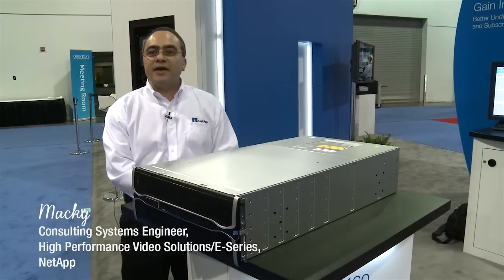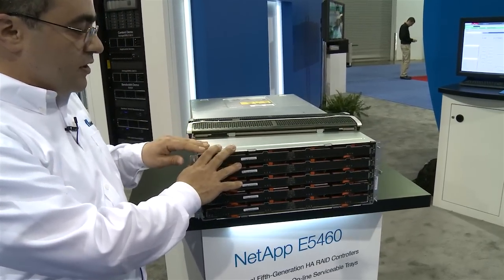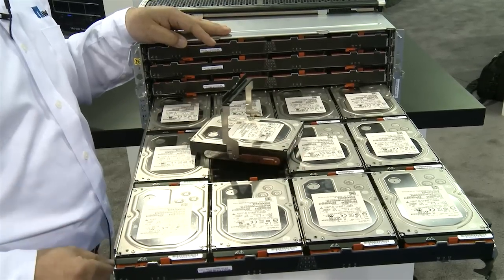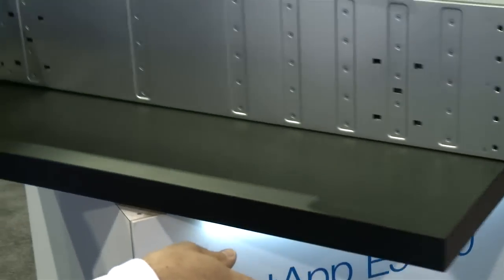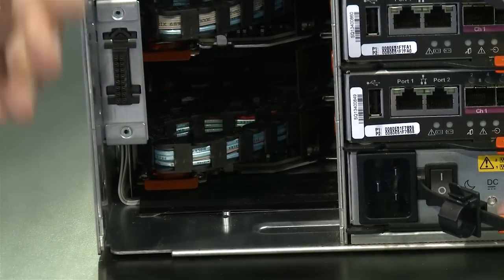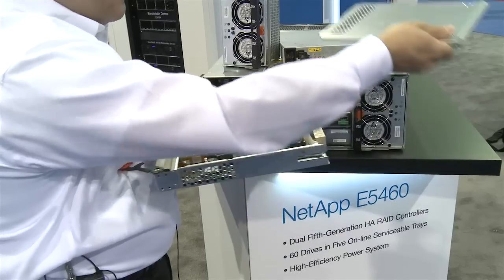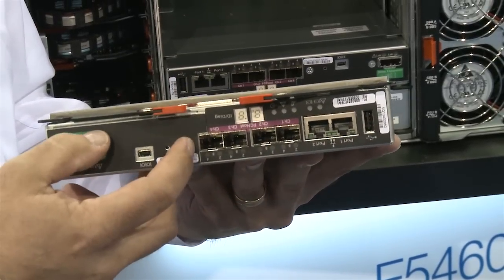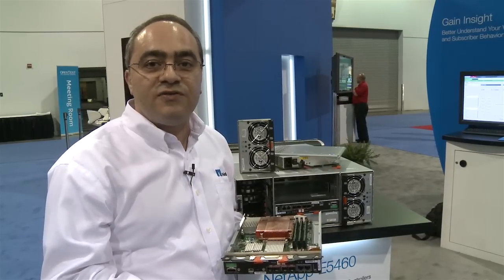The New NetApp E-Series E5460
Macky Beheshti gives us a look at the new extremely dense, extremely fast E5460 at NAB 2012.